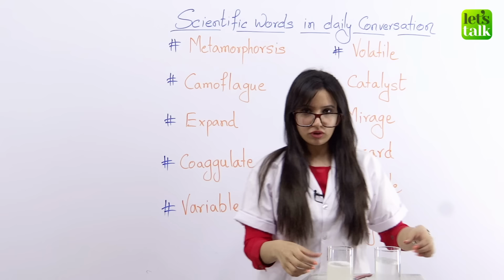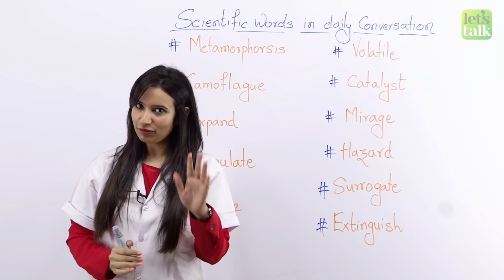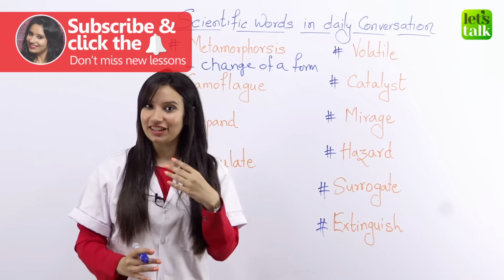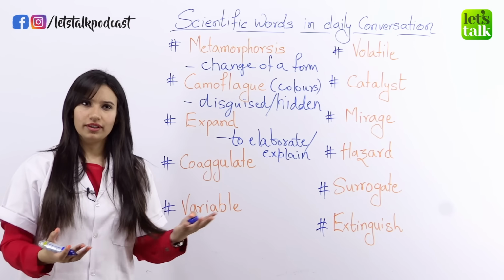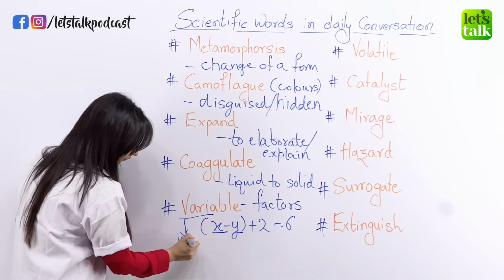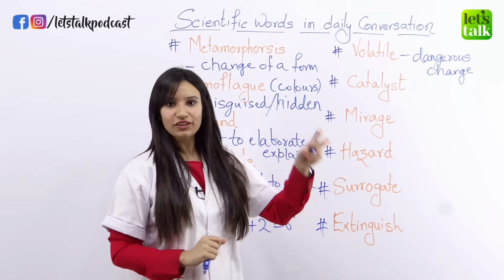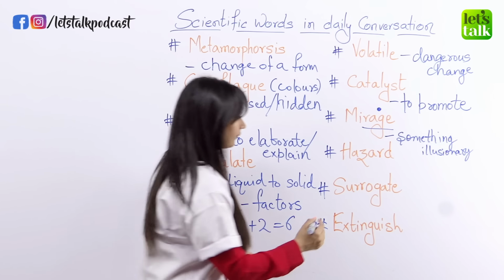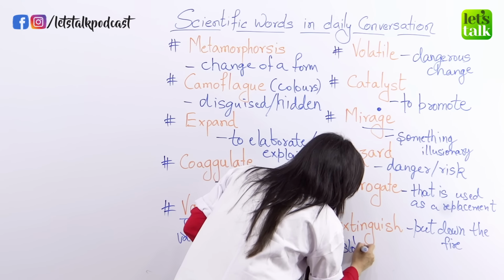Learn Scientific English Vocabulary used in daily English conversations | Improve your English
Learn Scientific English Vocabulary used in daily English conversations | Improve your English level

When you think of scientific English words, I am sure it sends shivers down your spine. Don’t worry, in today’s English Vocabulary with your English teacher Michelle, you will learn some useful scientific English words used in daily English conversations. Practice these words as you learn them in your Everyday English speaking to advance your English level and speak fluent English confidently.
At Let’s Talk we always strive to provide better English lessons related to Grammar, Pronunciation, Vocabulary, English conversation etc.  So that you could improve your English and communicate more confidently in the English language.

Some Previous lessons you might have missed